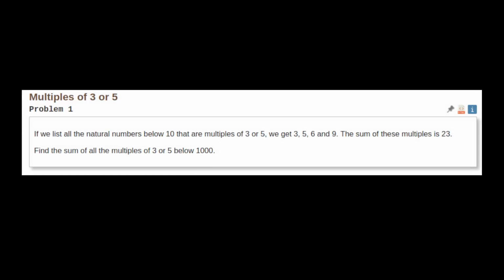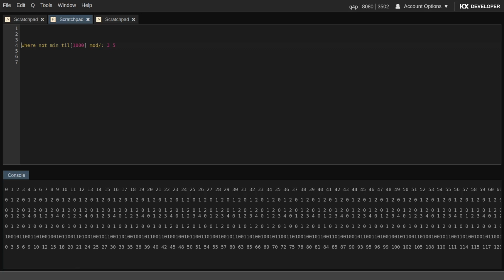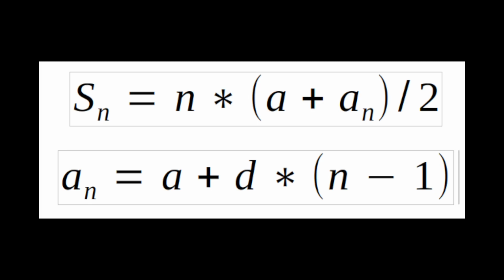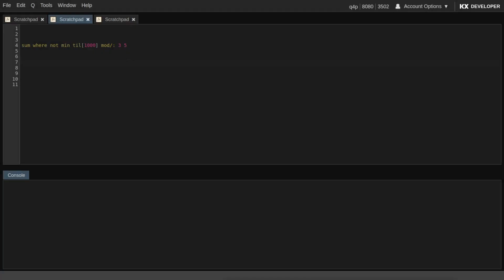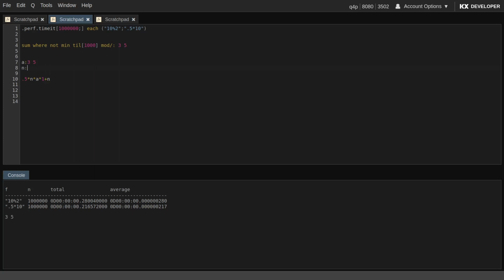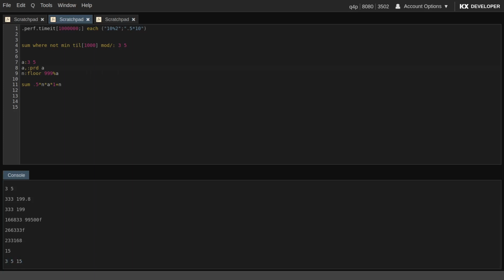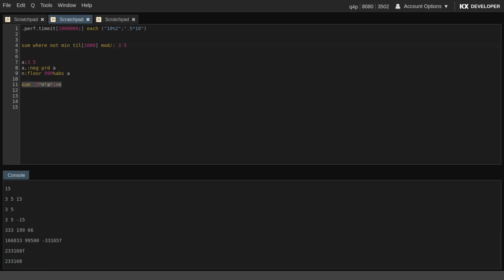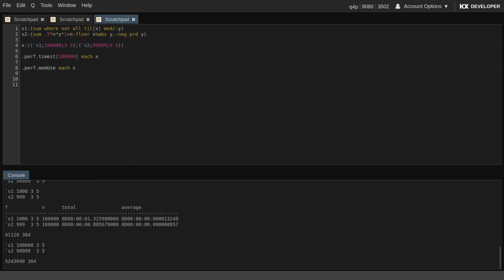Project Euler #1 - Q For Problems - Episode 1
We find the sum of the multiples of 3 and 5 below 1000.

0:00  Problem Intro
0:10 Solution 1
1:55 Solution 2
8:06 Performance
9:47 Outro